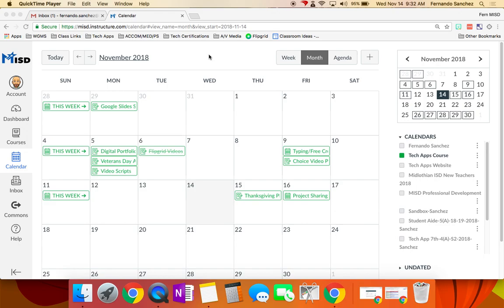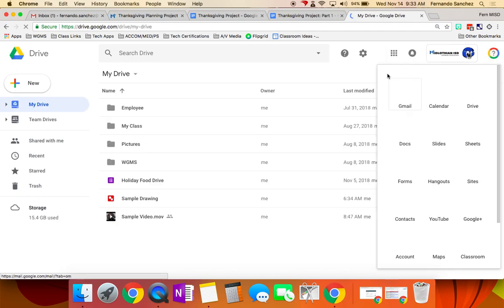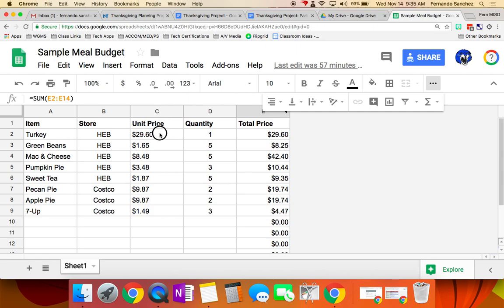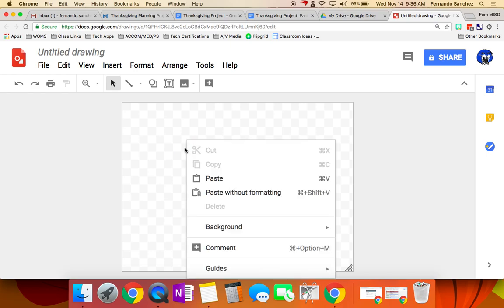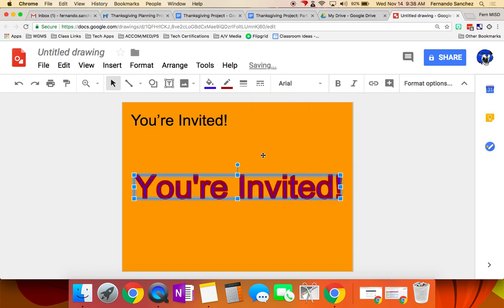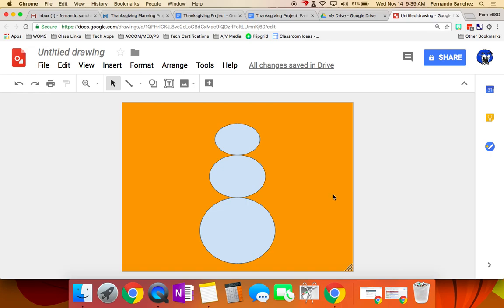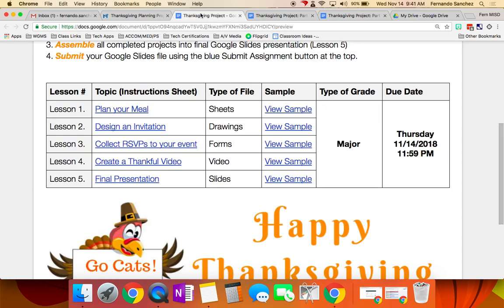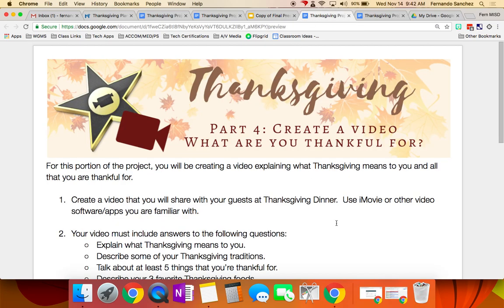Thanksgiving Project Clarifications